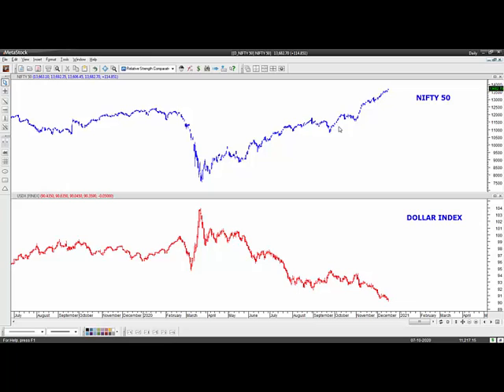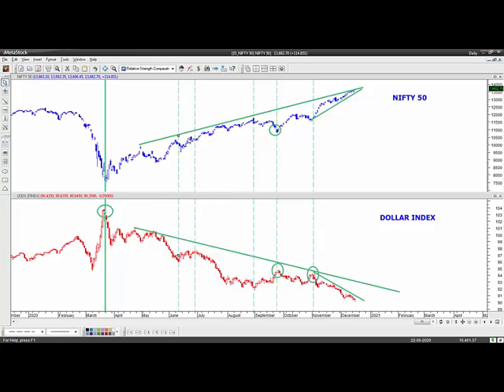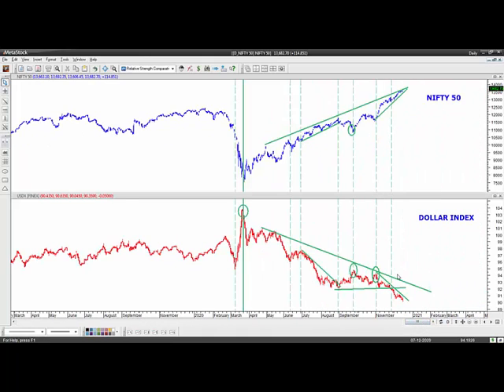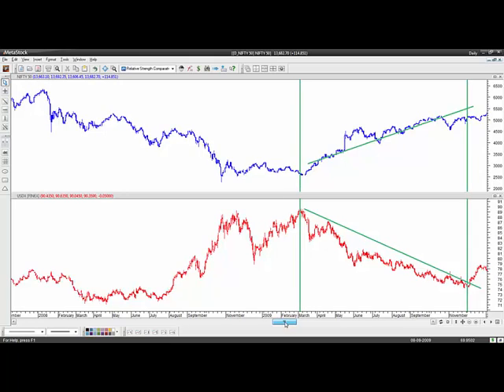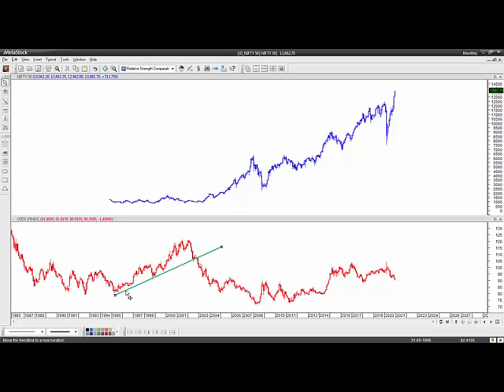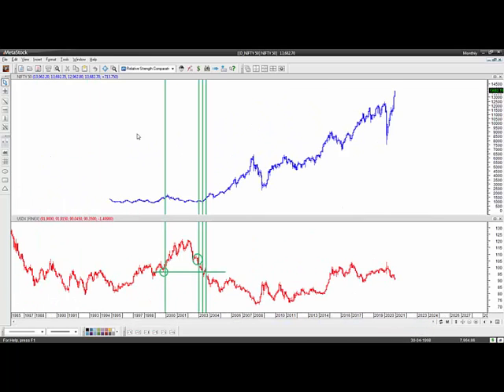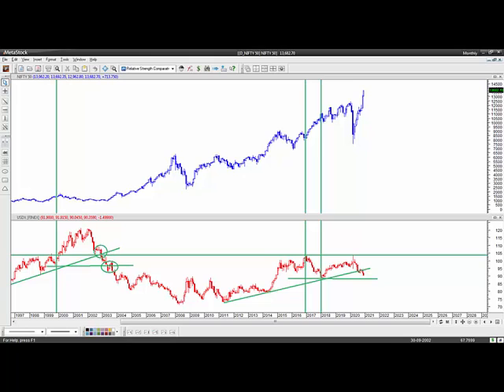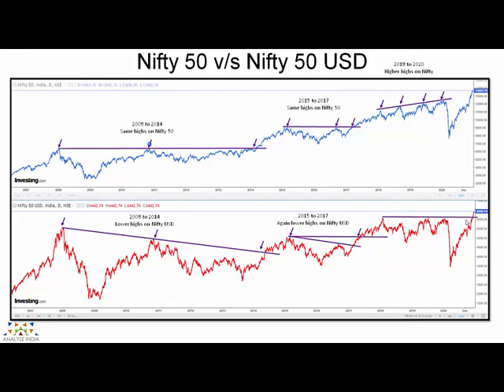Dollar Index and Nifty50 Co Relation - HD Video